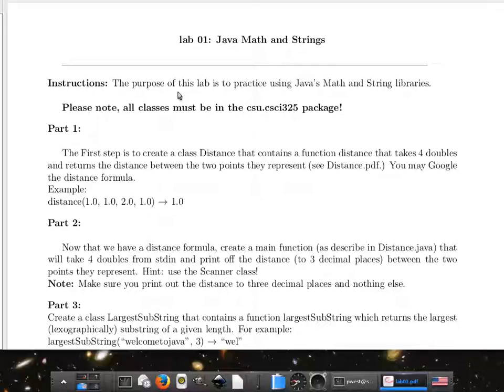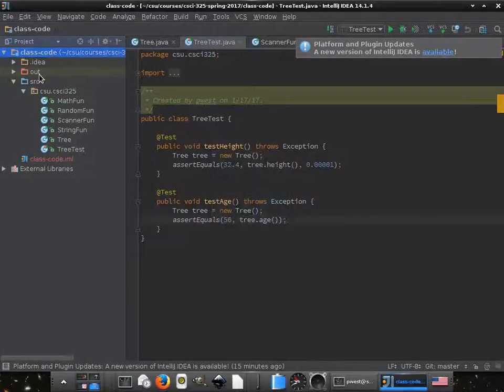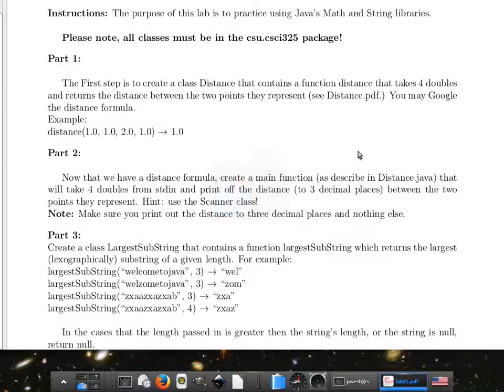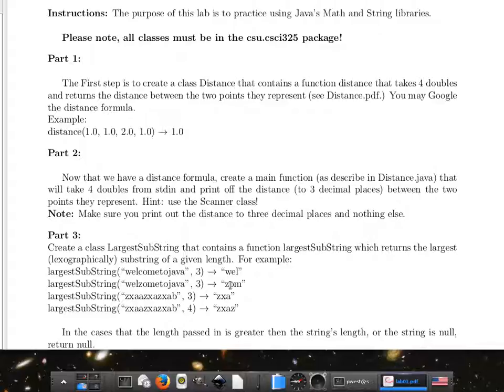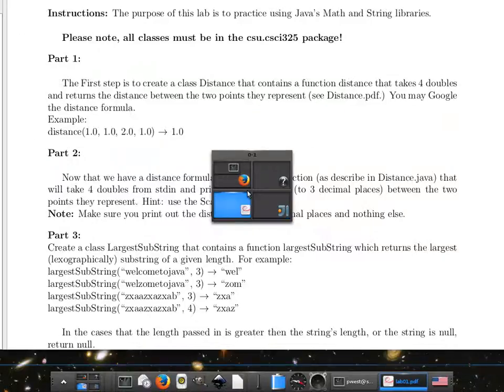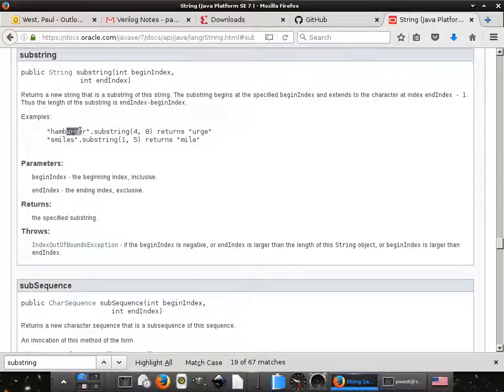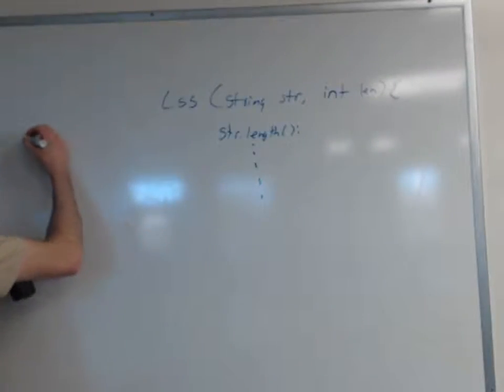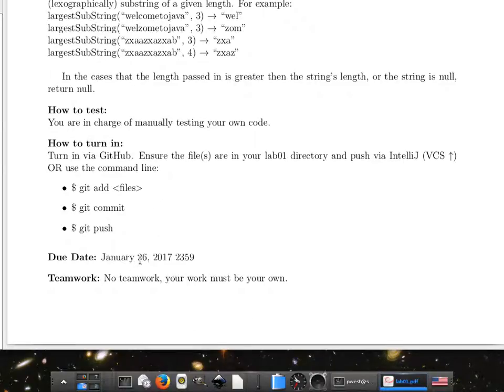csci 325 spring 2017 day04 02